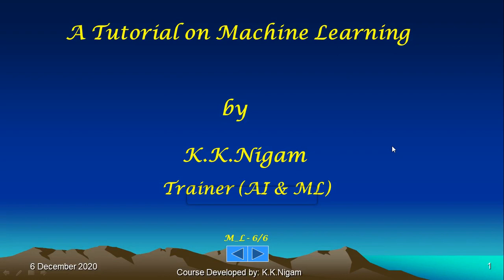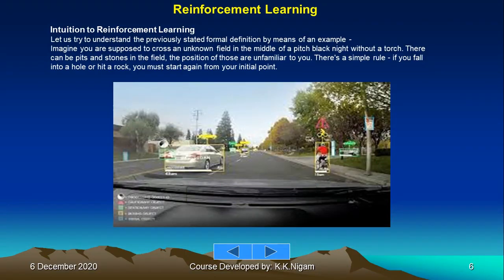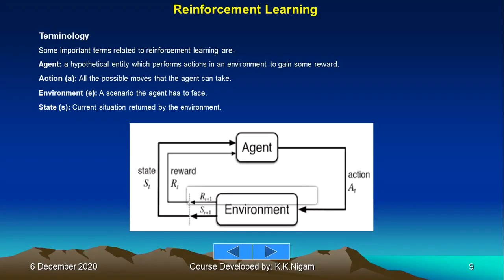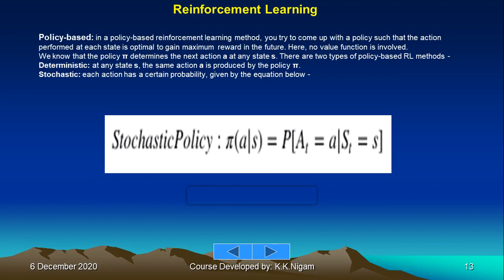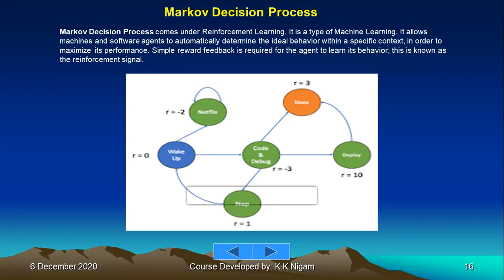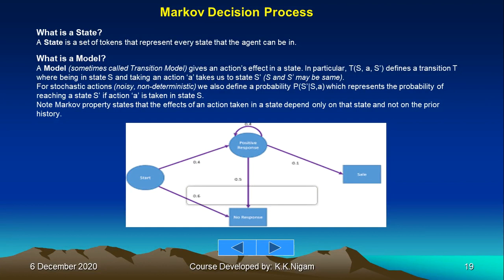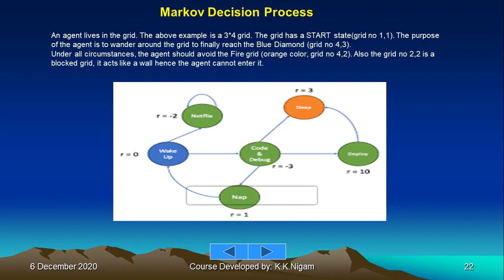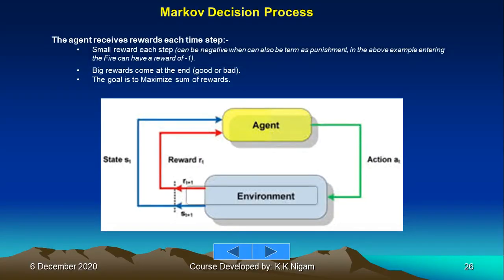ML 6--Machine learning is a branch of AI that uses the data and algorithms to work like humans.